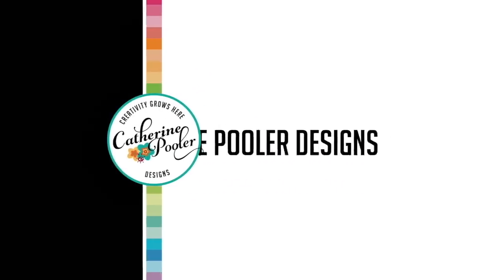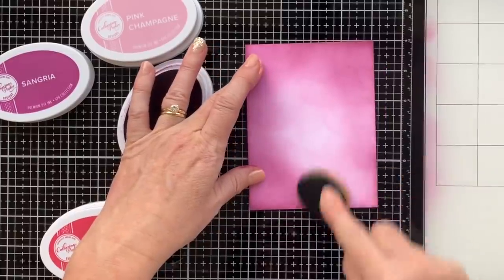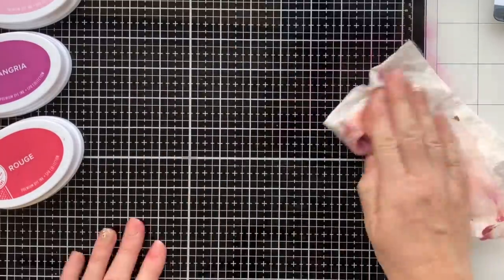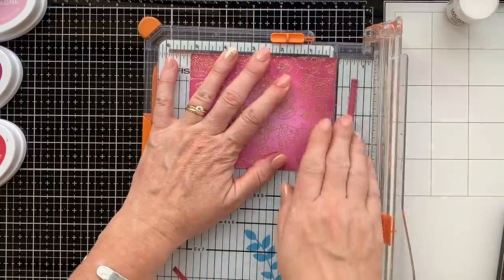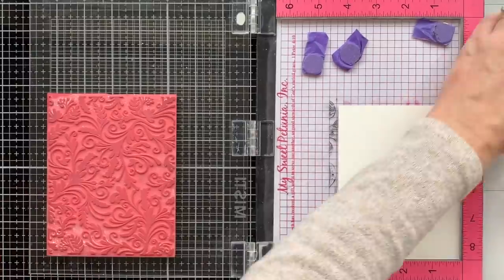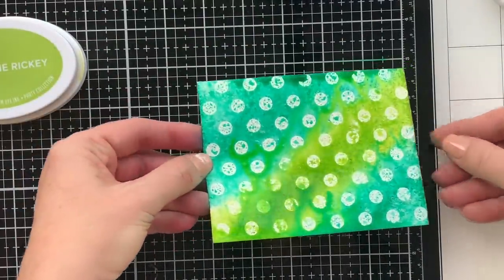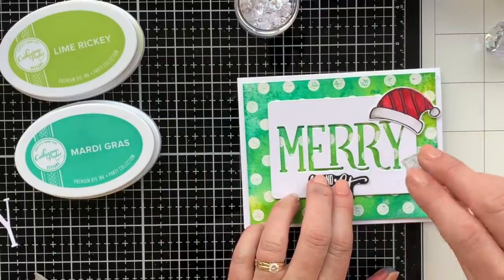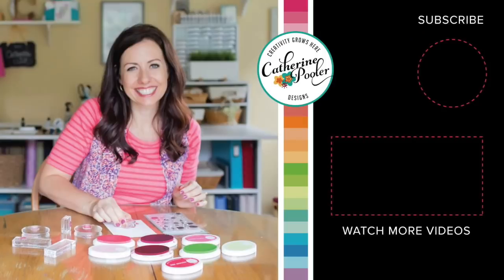3 Cards with Background Stamps and Heat Embossing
3 (three) cards made with background stamps for hand made holiday cards. Blog Post with Photos of projects
1- Ink blend a background, then heat emboss glitter over the top, finish off with a simple sentiment.
2- Emboss a background with embossing glitter on watercolor cardstock, use the direct to paper technique to apply ink to the background, spray with water to create a gorgeous watercolor background. 3- Emboss Polka Dots on the background, swipe ink pad over the background and spritz with water.  Finish off with a sentiment and a cute Santa hat for a fun holiday card.
Here is a video where I used one of the ornaments cut out of the Vintage Baubles Background Stamp as an embellishment

• 2 pack Life Changing Blender Brushes by Picket Fence Studios

• 4 pack Life Changing Blender Brushes by Picket Fence Studios

• 10 pack Life Changing Blender Brushes by Picket Fence Studios